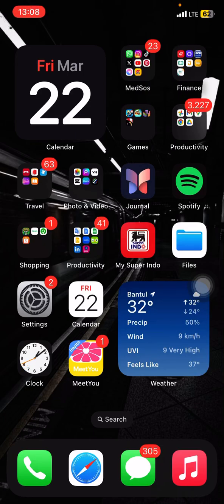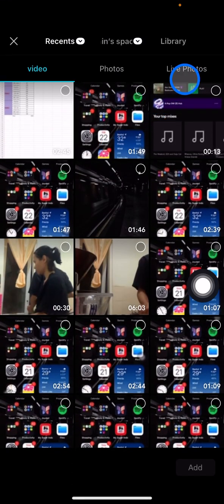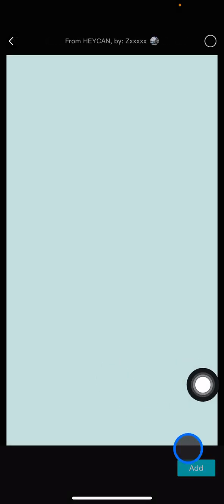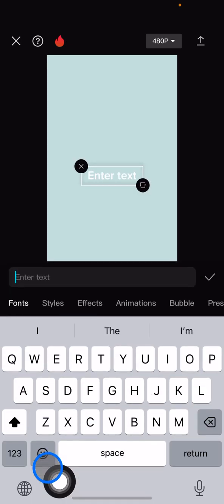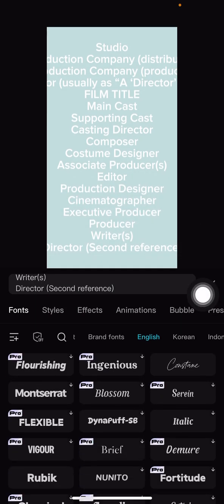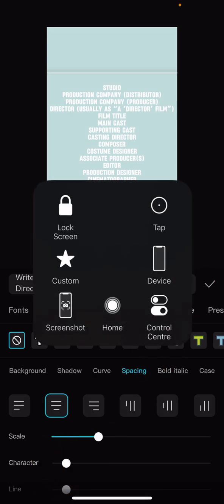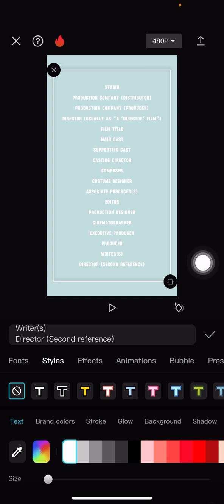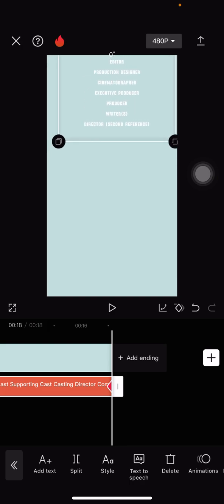❤ NAVIGATE EASILY: How to Make Rolling End Credits / Credit Title in CapCut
Rolling end is an animation that usually use by movie editor on their movie credits. Movie credits is an explanation and special mention to anyone that involved during the movie making. This credit section will help the viewer know the name of any single roles on the movie. You can also creating this and use this animation for your video. You can get this animation on Capcut with this way